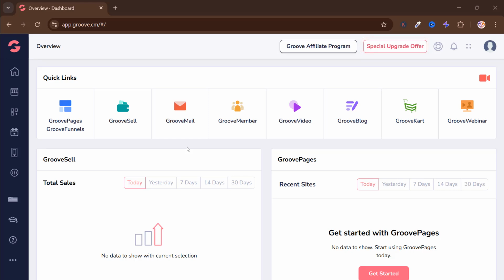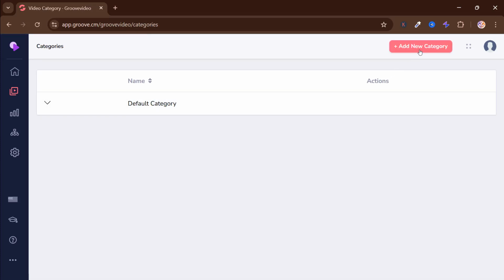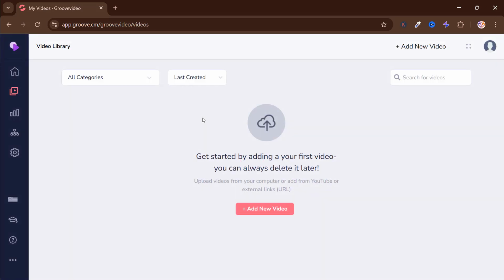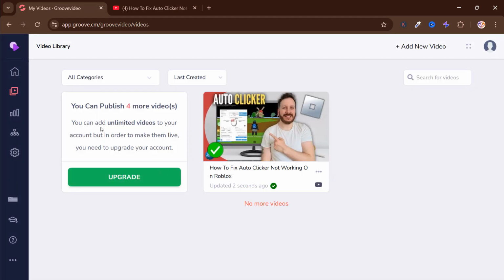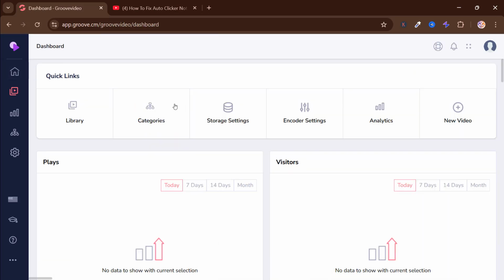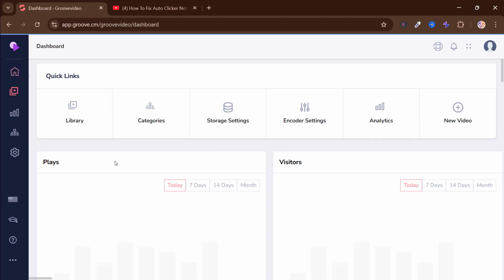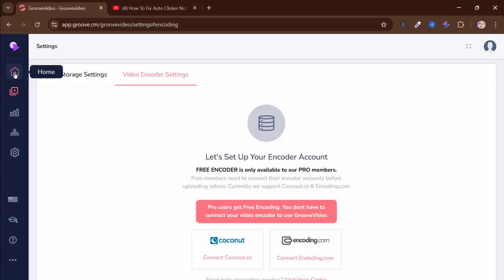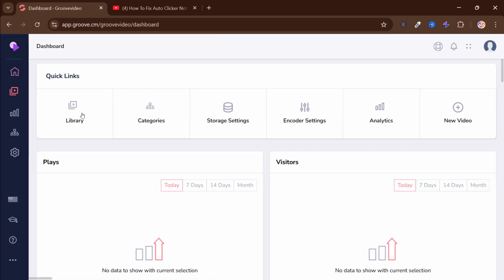How To Use GrooveVideo - Groove.cm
Marketing Never Sleeps is a learning hub that helps creators, freelancers, and small business owners master modern marketing that works 24/7.
The mission: Help you automate 95% of your marketing so you can spend more time on what matters—while your systems keep working.